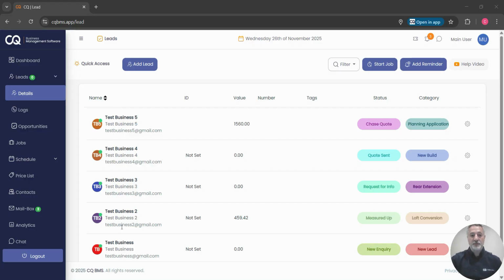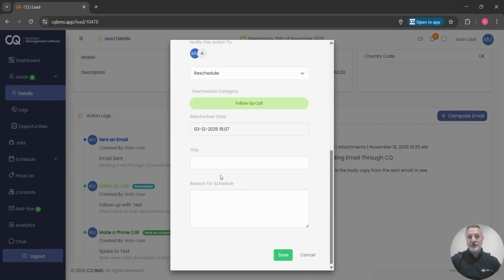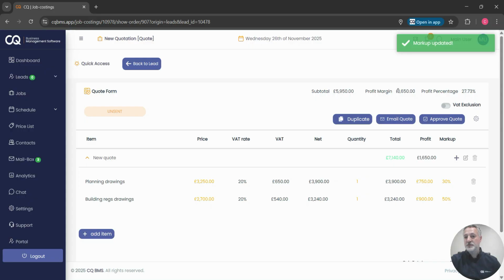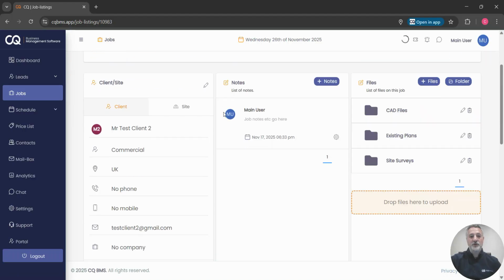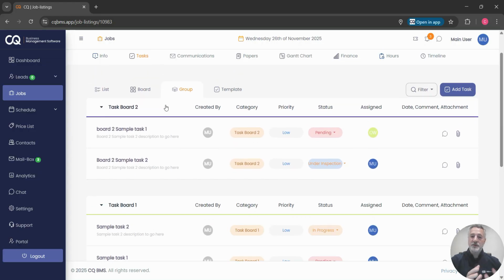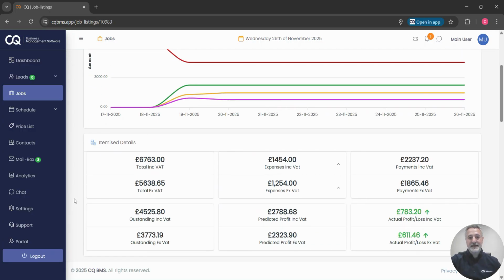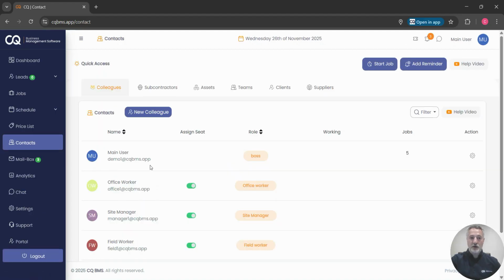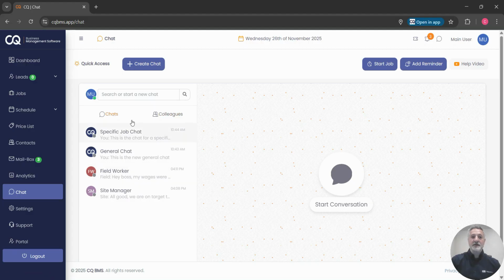CQ for Architects – Full Workflow Demo | Project Management, Time Tracking & Practice Organisation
Welcome to the full walkthrough of CQ for architects — a complete start-to-finish demo showing how you can manage leads, projects, drawings, communication, scheduling, tasks, Gantt charts, time tracking and more, all in one powerful platform.

Architects often tell us the biggest challenges inside their practice are staying organised, managing multiple projects simultaneously, keeping track of drawings & communication, and logging billable hours accurately.
CQ solves all of this in one integrated system.

In this full video, Marc takes you through the exact workflow an architect would follow inside CQ, including:

What you'll see in this full demo:

Leads & Enquiries
Adding and managing new enquiries
Custom fields for architectural lead information
Moving leads through stages into full projects

Project & Job Management
How architects organise drawings, files, planning documents and communication
Notes, folders, uploads and versioning
Job calendars for appointments, site visits & deadlines

Scheduling
Scheduling meetings, site surveys, internal reviews and contractor coordination
Team availability
Calendar clash detection explained

Tasks & Time Tracking
Assigning tasks to team members
Tracking hours spent on design stages
Progress visibility across multiple projects

Client Communication
Logging emails, calls, meetings and follow-ups
Email templates and action logs
Keeping everything evidenced and in one place

Gantt Charts & Project Workflow
Full architectural workflow from enquiry → concept → planning → technical → tender → construction
Dependencies and auto-adjusting timelines

Financials (Light Overview)
Fee tracking, stages and service-based pricing
Estimated vs actual time

Internal Communication & Team Management
Chat & collaboration
Colleague profiles and document storage

Client Management
Project history
Documentation
Communication threads

CQ brings everything together so architects can run their practice more efficiently, stay organised, and reduce admin dramatically.